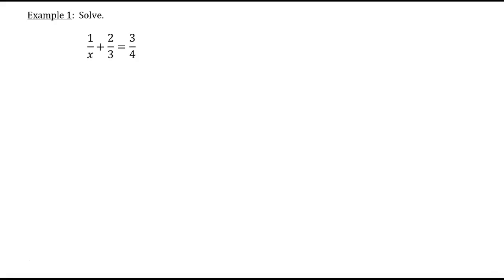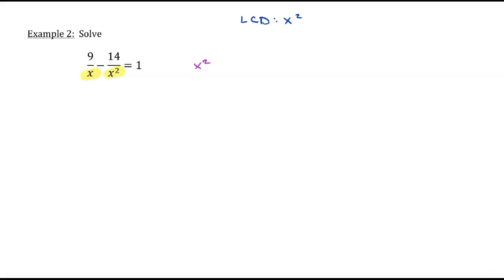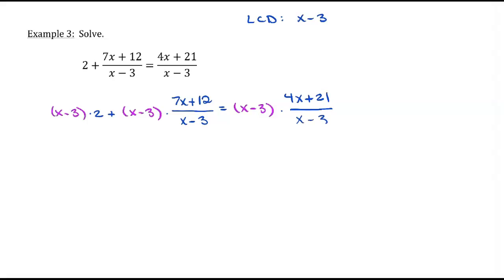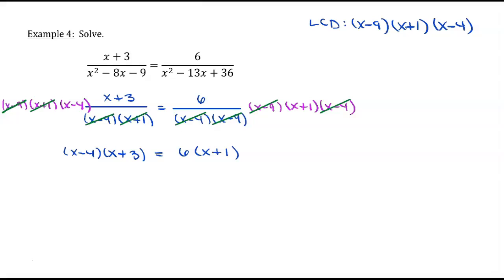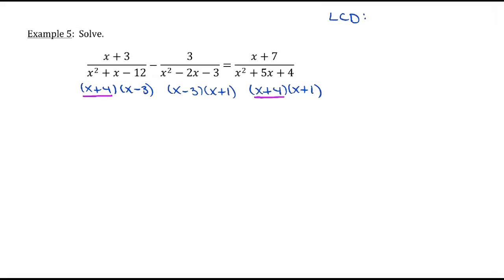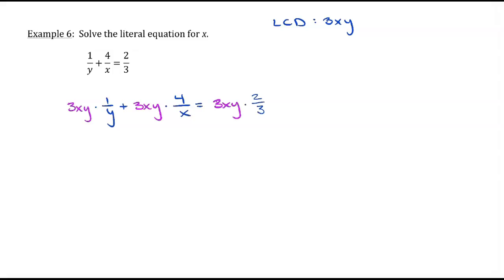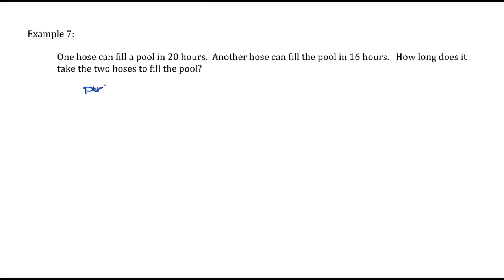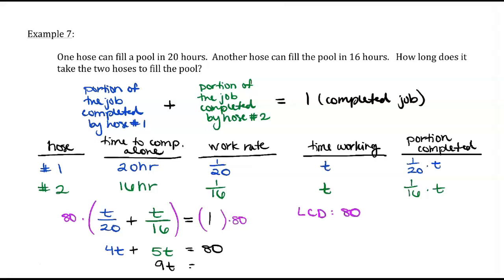Algebra Rational Equations & Application